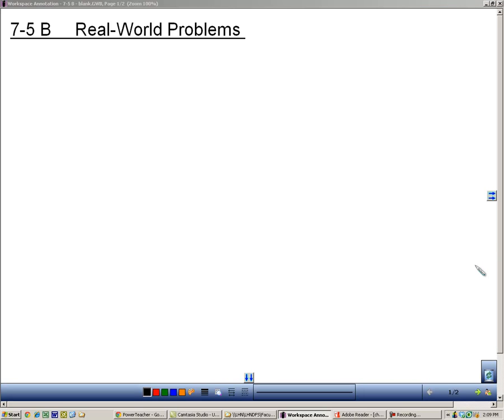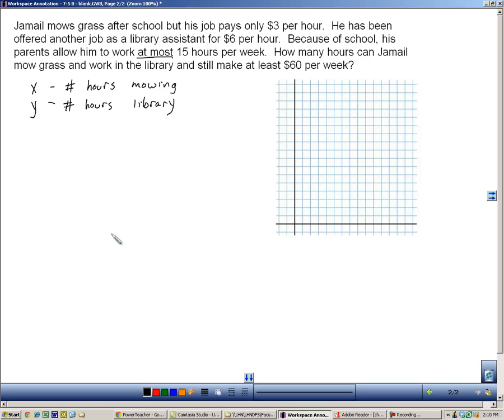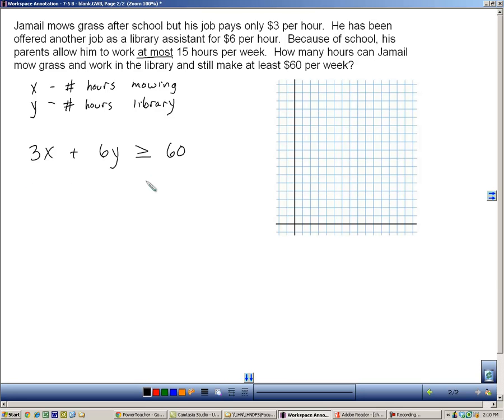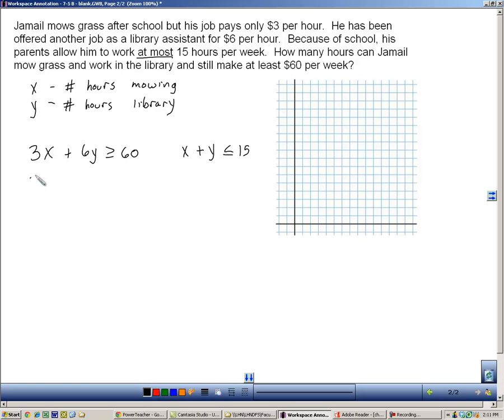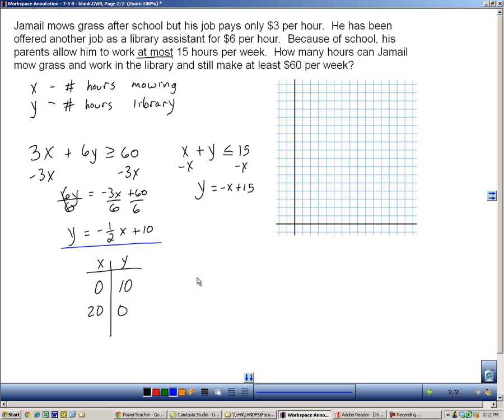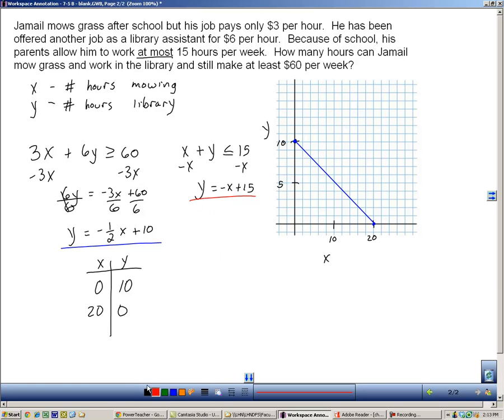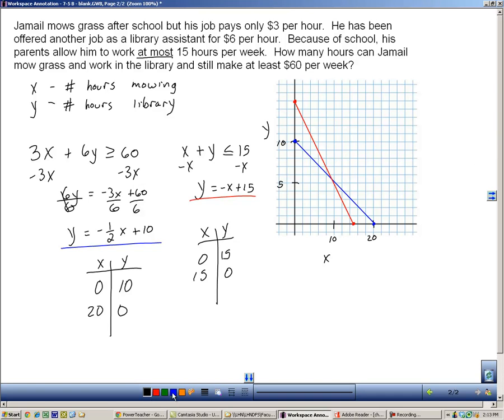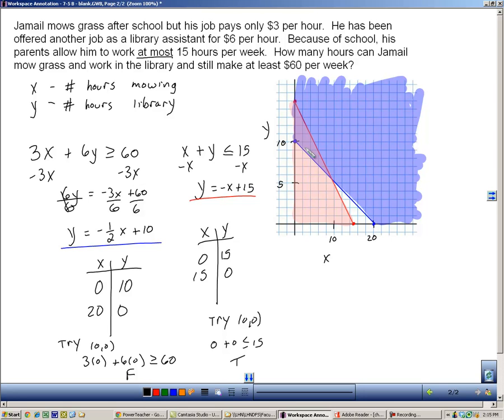Section 7 5 B Real World Problems